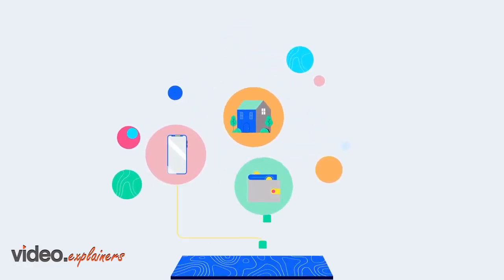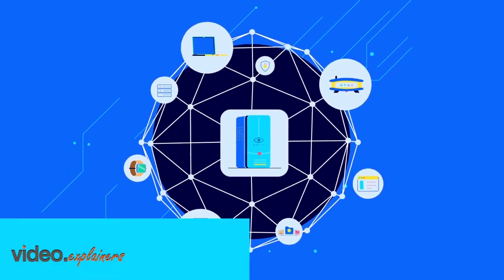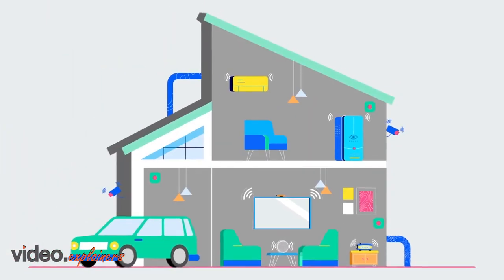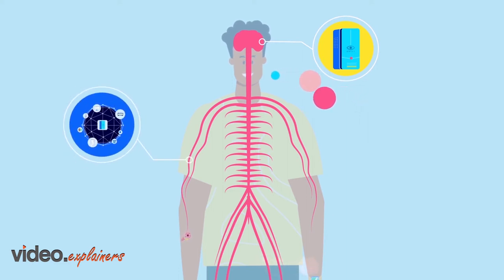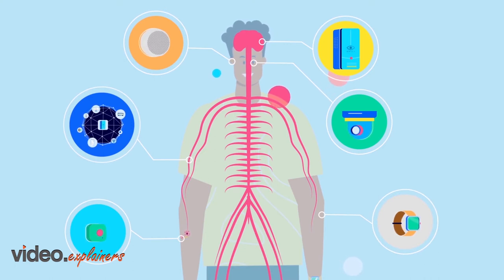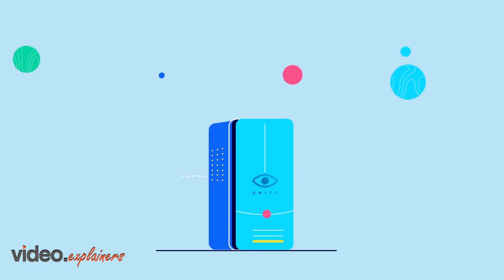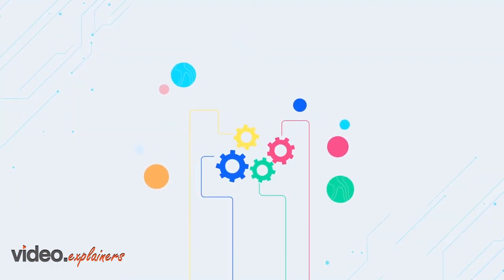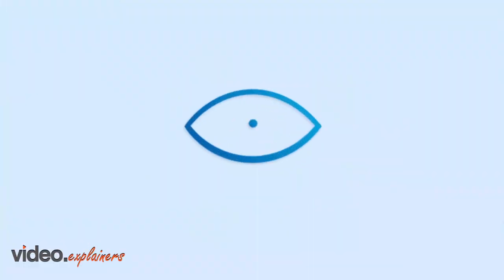Unity Smart Homes Video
Customize your home smartly with Unity like never before.